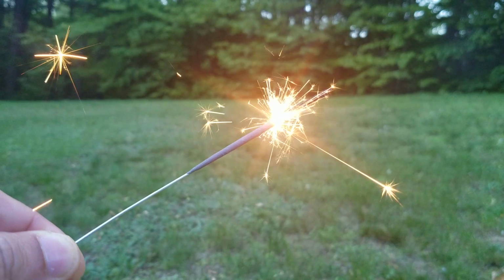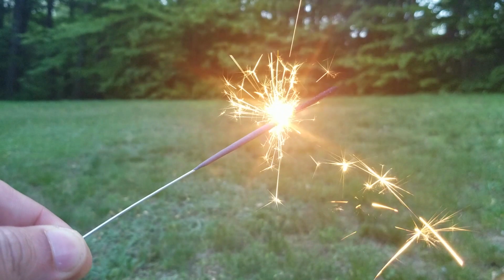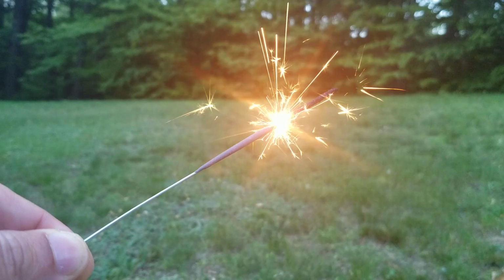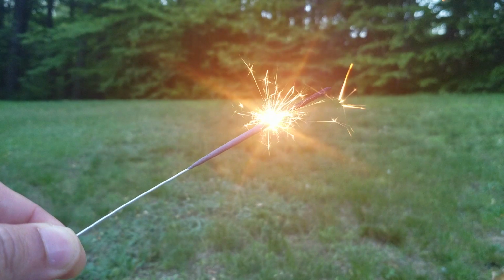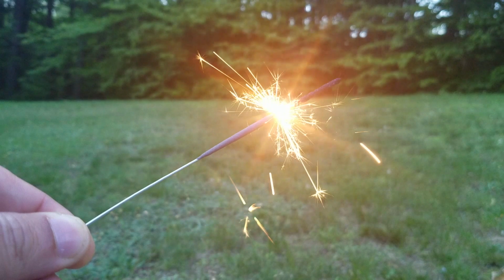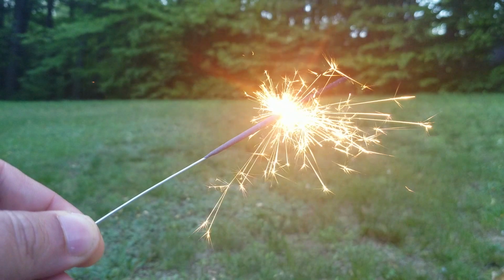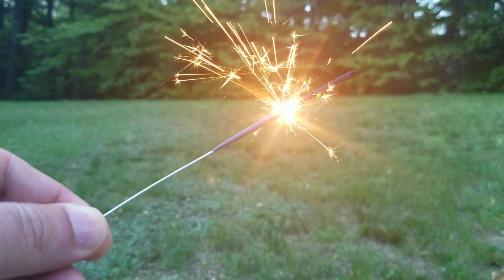Mesmerizing Sparkler Flame in Slow Motion with Explanation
Happy Summer and Happy 4th of July!  Sparklers on one of the things that remind me of summer, right up there with watermelon, beaches, and ice cream.  This video shows a sparkler in HD video sped up, at normal speed, and slowed down.  There is a VoiceOver narration at the end describing a little bit about how sparklers work.

I'm experimenting a little with video making and learning how to use my microphone to do voiceovers.  I wanted to do a science-themed video for the channel and saw this as a timely piece as we are a few days away from July 4, 2022 in the USA.

Describe what you see in the flames of the sparkler in the comments below.

You can click on the little bell to get notified of my new content.